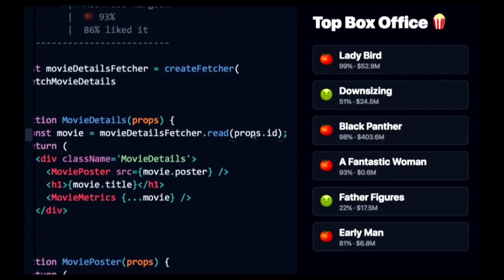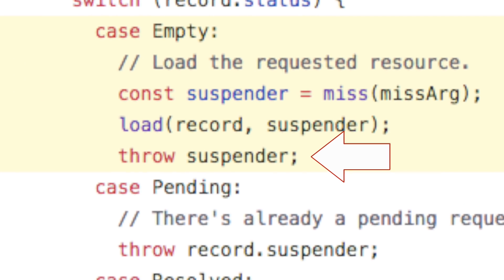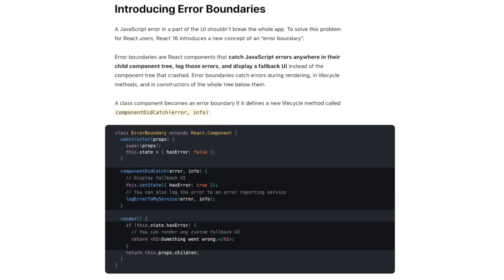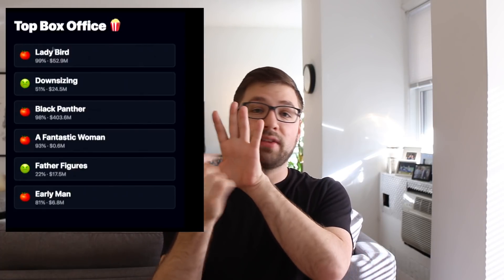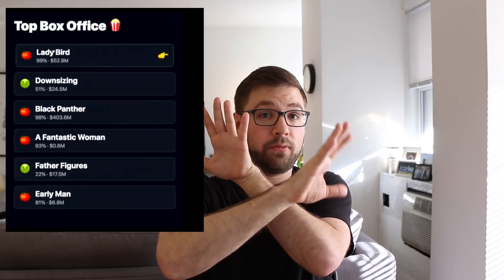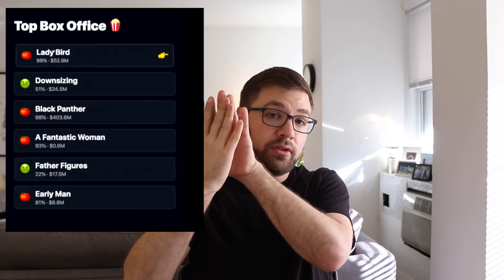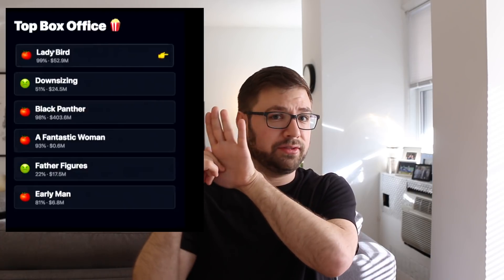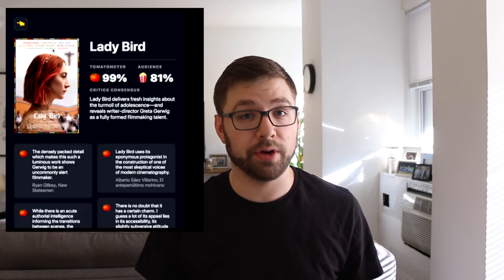Let's talk about React Suspense - What Is This Thing?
A more in depth discussion on the latest new feature announced by the React team, React Suspense.

In this video I talk about the simple-cache-provider and how React Suspense works.

Making async code look sync is really really cool. I'm so excited about that feature.